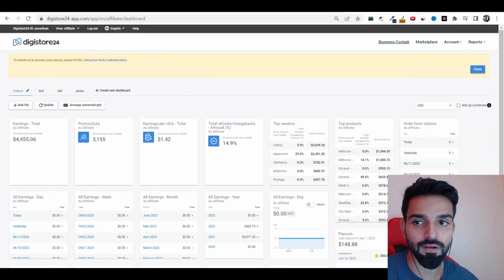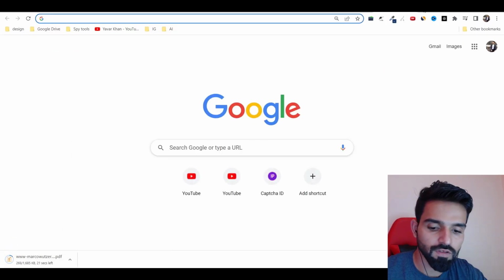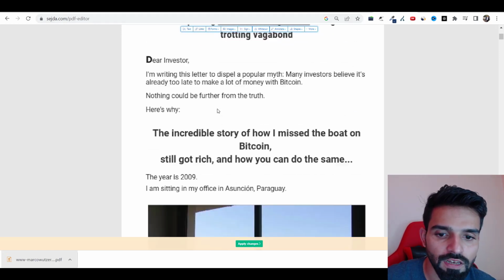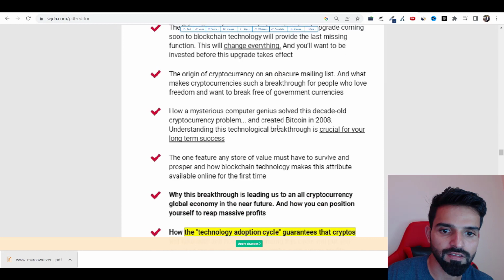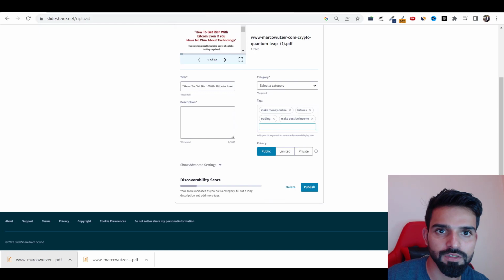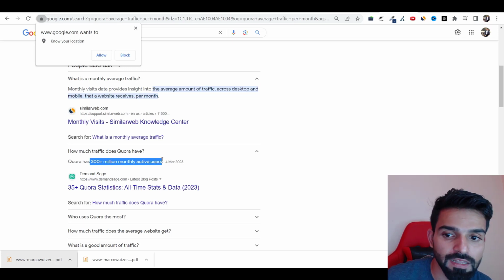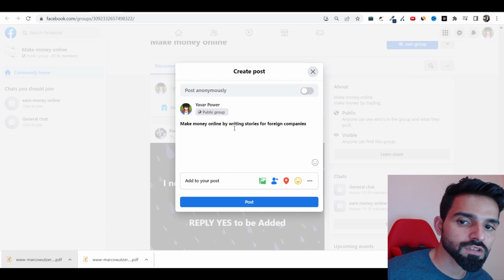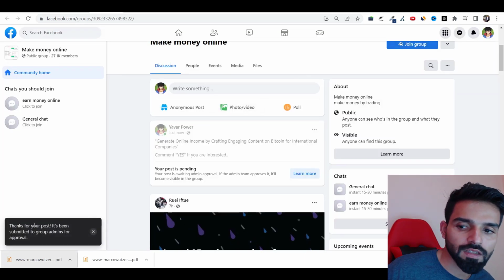Digistore24 Affiliate Marketing For Beginners: 🔥$4,000/DAY FREE TRAFFIC Method 2023 🔥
Digistore24 Affiliate Marketing For Beginners: $4,000/DAY Free Traffic Method 2023 🔥Step-by-Step Guide: Digistore24 Affiliate Marketing for Beginners🔥

Welcome to the world of Digistore24 Affiliate Marketing for Beginners! In this comprehensive video tutorial, we will provide you with a step-by-step guide on how to get started with Digistore24 affiliate marketing and start earning money online.

Are you new to Digistore24 and interested in learning how to leverage its affiliate marketing platform? You're in the right place! In this tutorial, we will walk you through the fundamentals of Digistore24 affiliate marketing and equip you with the knowledge and strategies to kickstart your online earning journey.

If you're a beginner looking to dive into Digistore24 affiliate marketing and start earning online, this tutorial is a must-watch.

Additional Tags and Keywords:
Digistore24 affiliate marketing, affiliate marketing for beginners, online earning, profitable offers, content creation, tracking performance, scaling affiliate business, building relationships with vendors